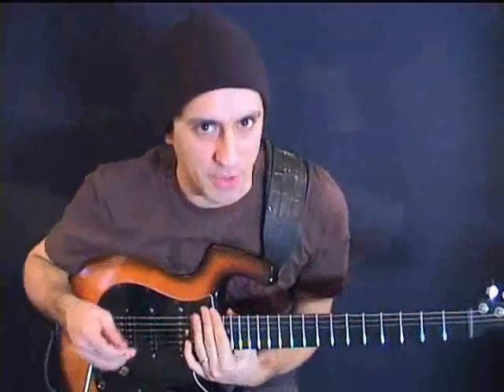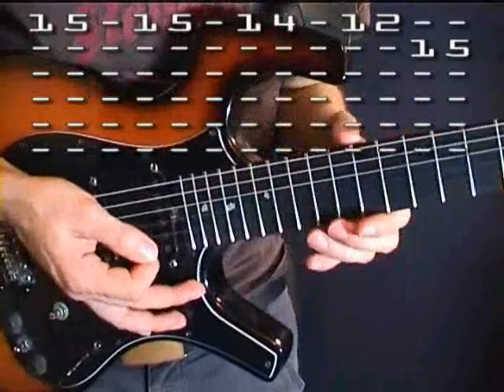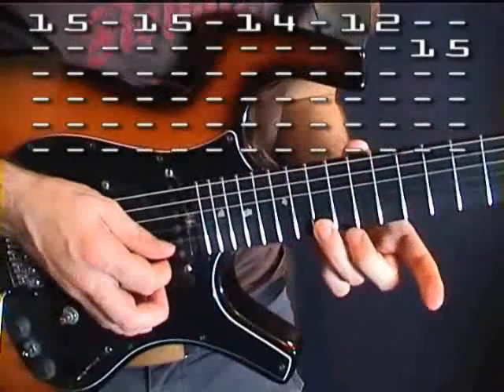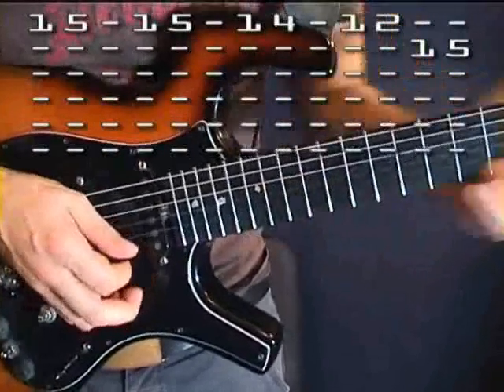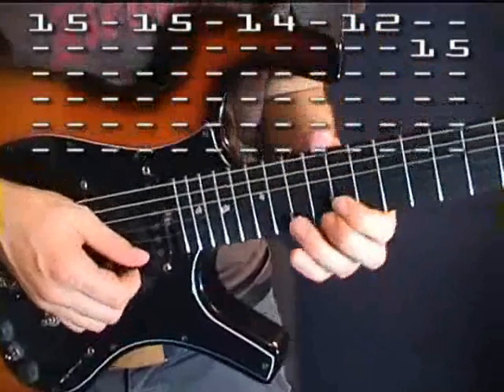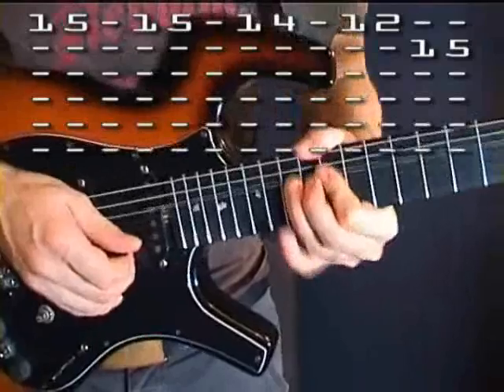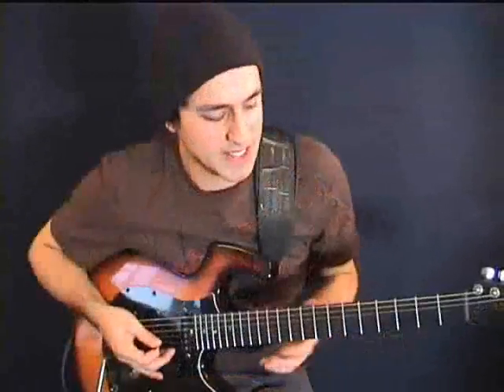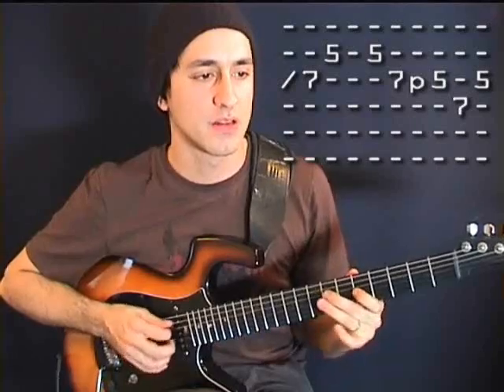Vibrato Lesson part 1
Follow me (I'm not Kris) on Twitter @ KeithFPH